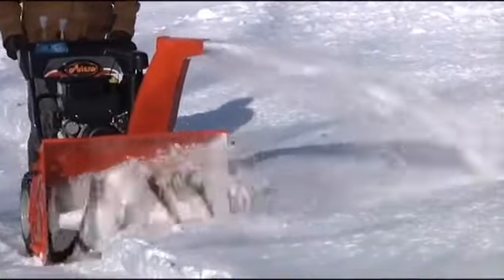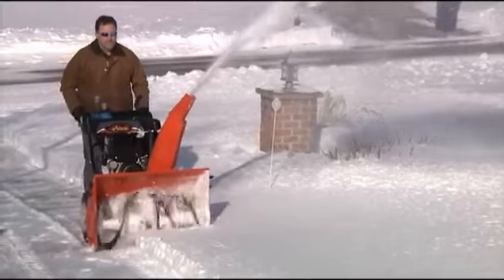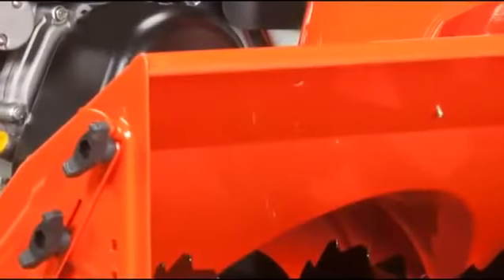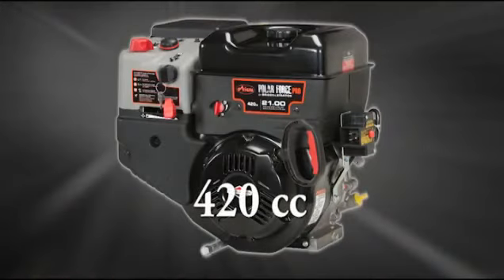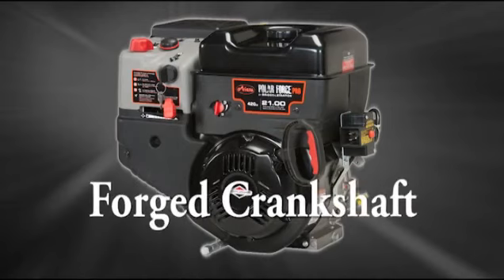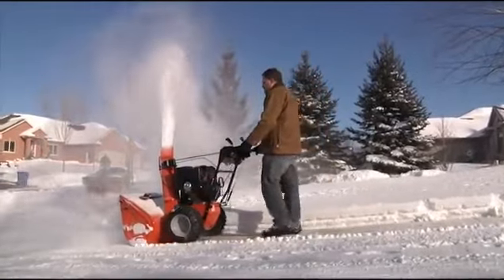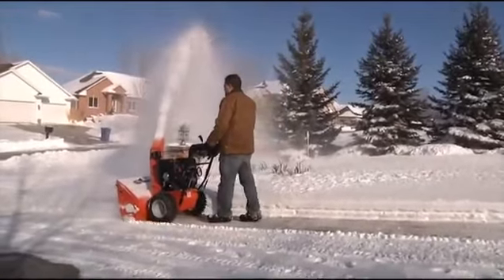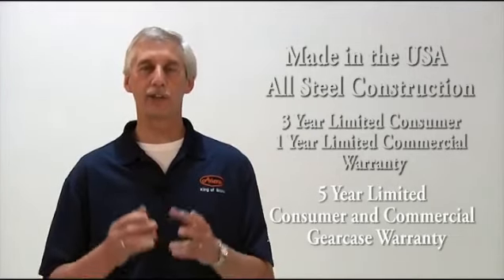Профессиональные снегоуборщики Ariens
Снегоочистители Ariens Sno-Thro серии Professional включают самые большие, очень мощные компоненты, которые придают снегоочистителям данной серии надежность для непревзойденной работы.
Придавливает утрамбованный снег и с легкостью перемещает при помощи регулируемого плавающего механизма. Промышленные ограничительные «башмаки», изготовленные из стали толщиной 1/2 дюйма, обеспечивают надежную работу и долгий срок службы. Снегоуборщик оборудован двигателем Briggs&Strattion, который заводится при температуре ниже 20 градусов Цельсия. Включает в себя электростартер, балансир коленчатого вала, литую чугунную гильзу цилиндра Durabore и кованный коленчатый вал. Особенности данного модельного ряда заключаются в автоматической противобуксовочной системе, плавающем механизме и промышленных тормозных колодках.